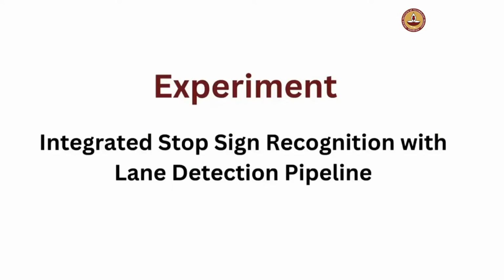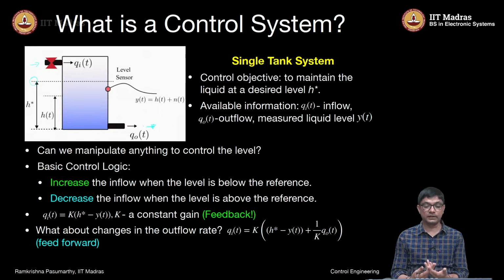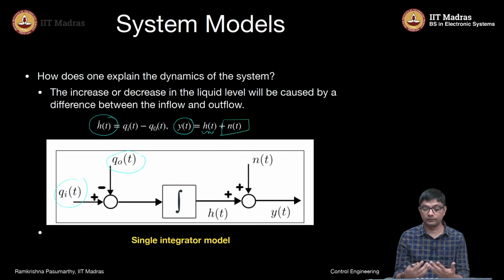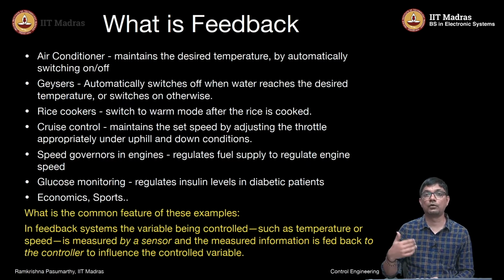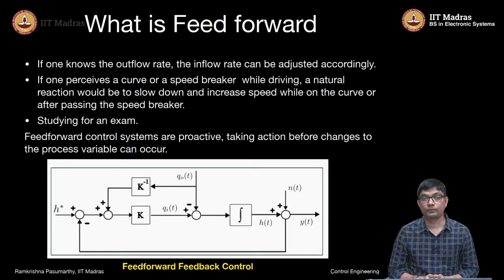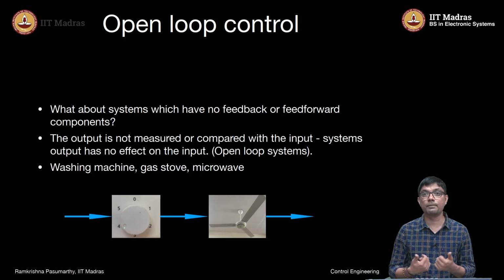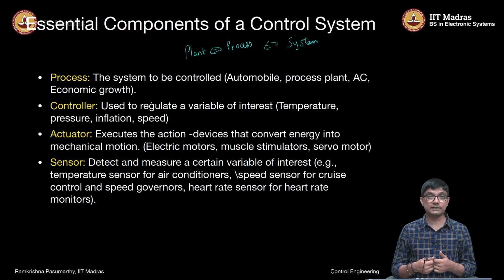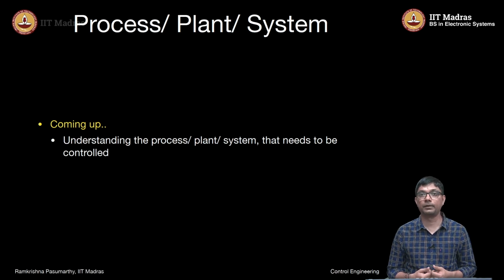W1_L1: Introduction to control | concept of feedback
Video Overview
Dive into the fascinating world of control engineering in this introductory lecture. Explore the core principles that power autonomous vehicles, robotics, smart cities, and more. Learn how control systems are designed to achieve desired behavior, respond to disturbances, and effectively use feedback. Through practical examples like tank level control, this session builds a strong foundation for analyzing and designing dynamic systems in real-world scenarios.